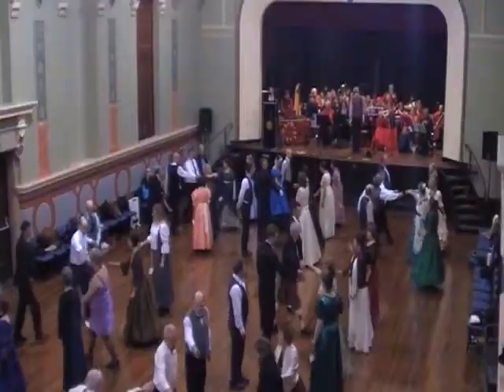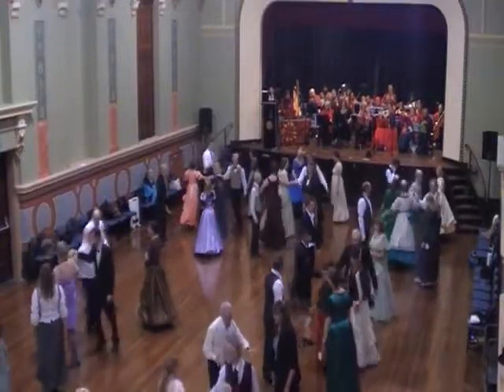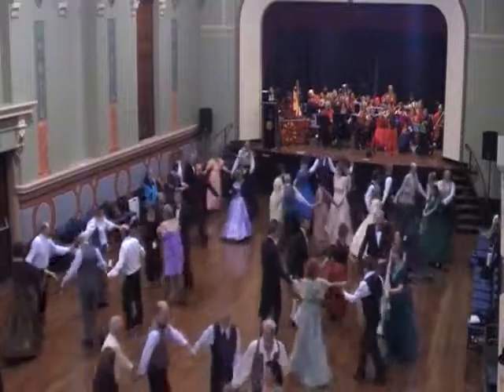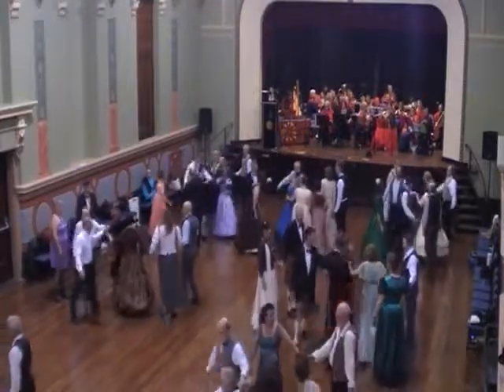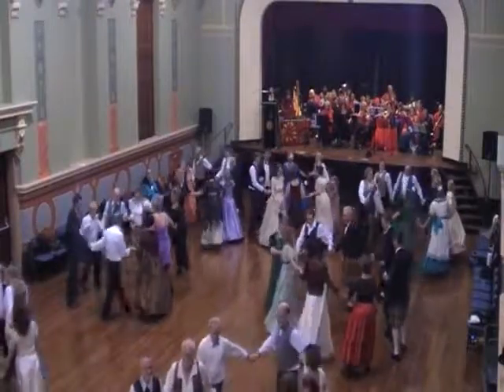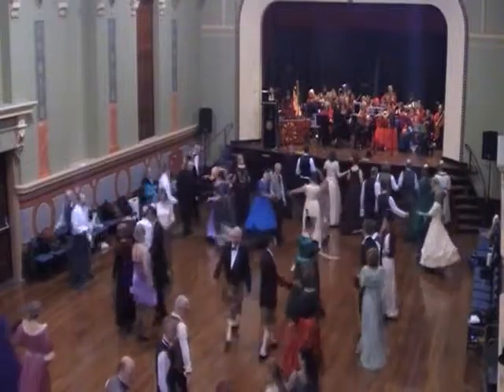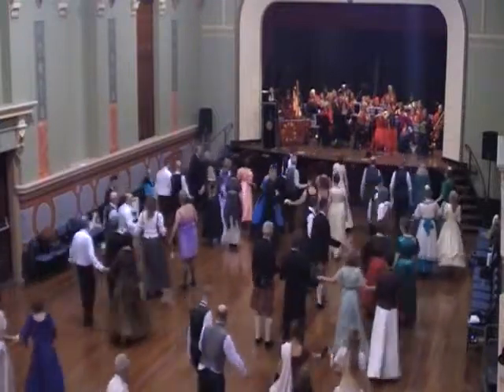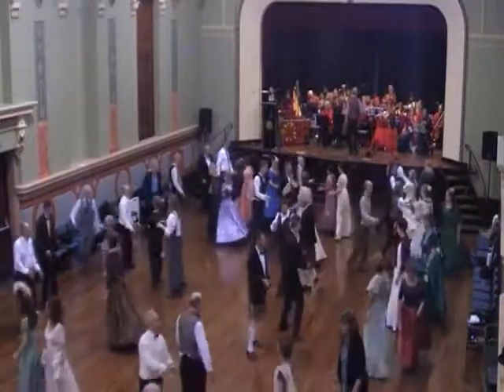11 Festival Fancy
Heritage Ball 2015 @ Parramatta Town Hall